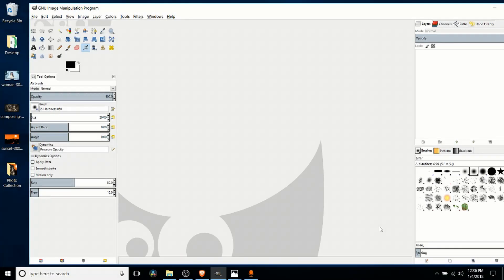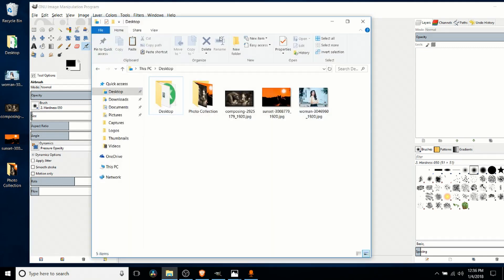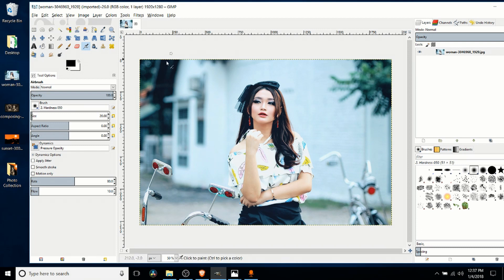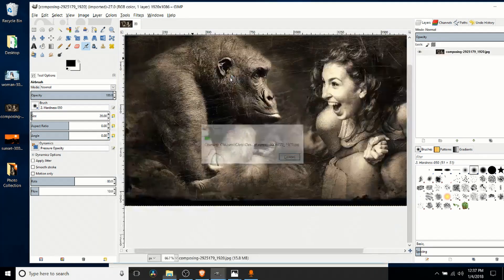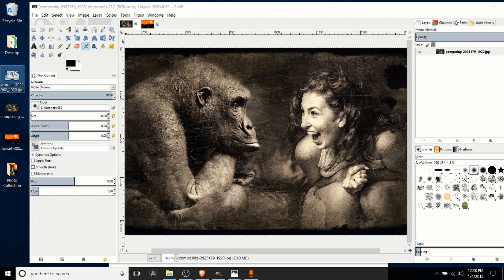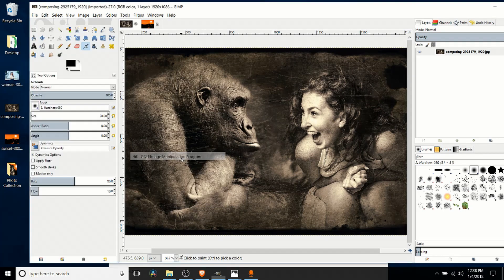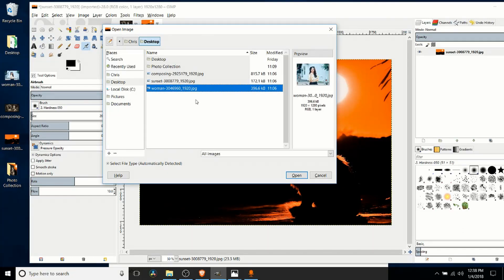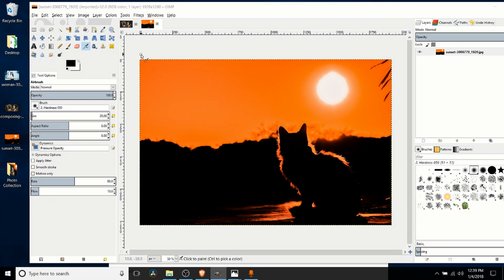3 Ways to Import Photos or Images | GIMP Tutorial 2018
Learn how to load in photos or images to GIMP so that you can start editing them.

Bitcoin: 17Pn5PifFmRkHRAqCZQAom1ZjCiSf7qJjJ
Ethereum: 0x6f2781F382952c8caCDbE99C46F07c265ab59627